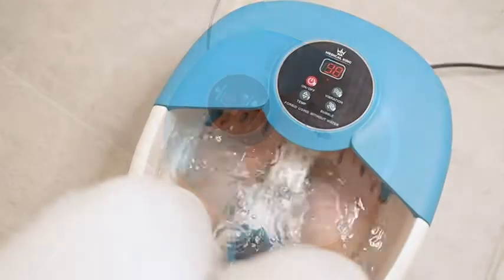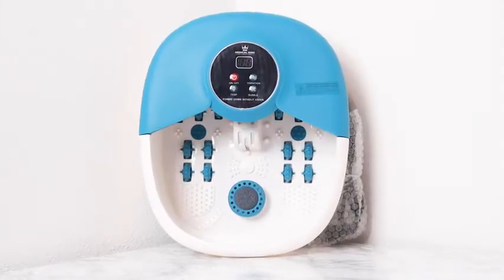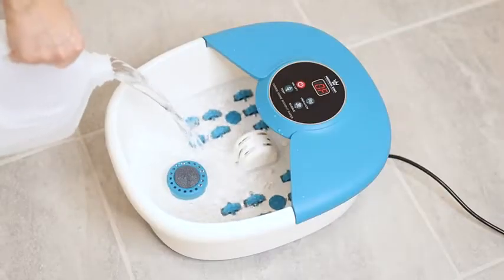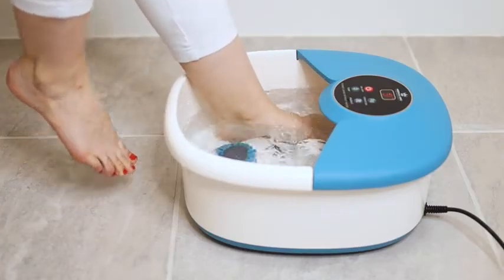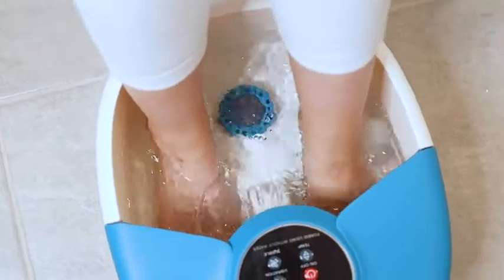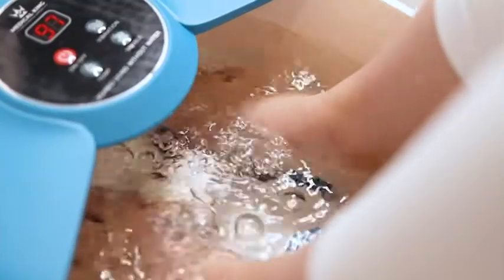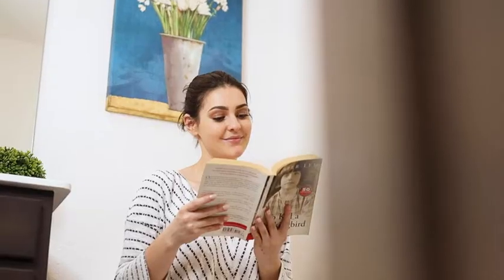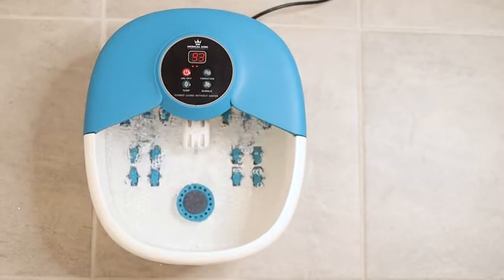How To Used MAXKARE FOOT SPA REVIEW & UNBOXING |By Taji Mart 2022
It's the MaxKare Foot Spa Review and Unboxing! I REALLY enjoyed this MaxKare Foot Massager (MaxKare Foot Spa Massager). It is also considered a foot bath. You can soak and massage your tired feet at the same time in the comfort of your own home. If you can't go to the nail salon for a feet treat, do a diy pedicure spa day right at home! Annndd… welcome to Tracie's Place! I'm Tracie, and I'm glad you've joined me for my new video! Also thumbs me up... "Like the Video!" LOL It helps me out in getting the video to more people who may want to see videos like these!